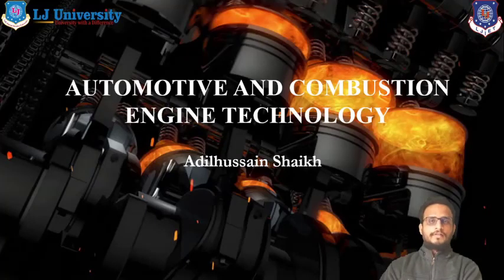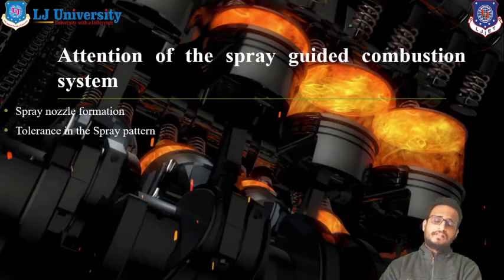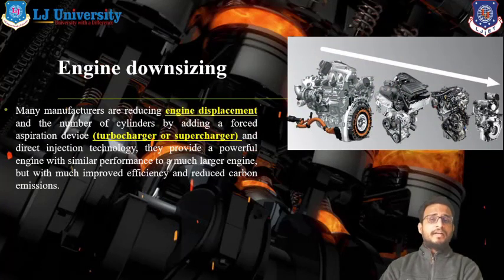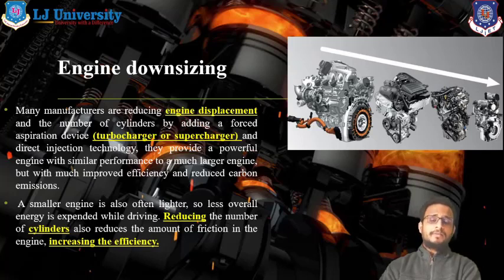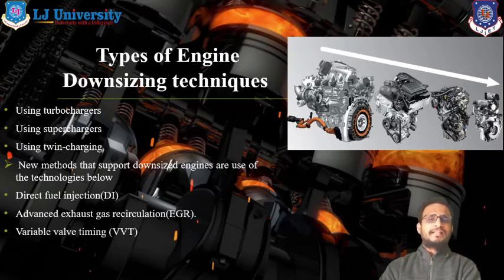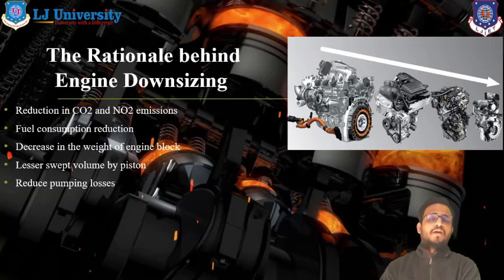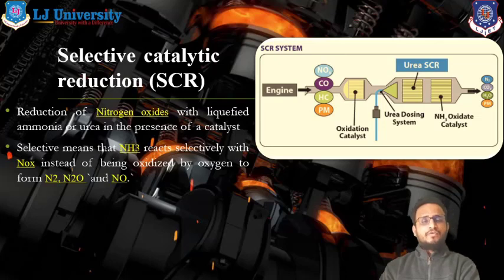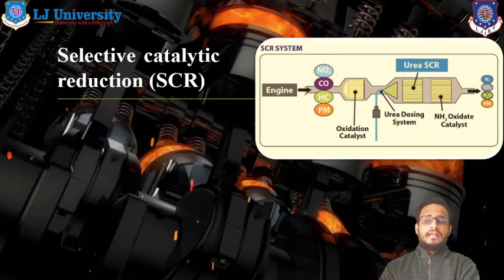L 04 Selective Catalytic Reduction | Advance Combustion Technology of I.C. Engine | Automobile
Advance Combustion Technology of Ic Engine Lecture Series by Adilhussain shaikh

Selective Catalytic Reduction

Reference:-
Fundamental of HCCI  by H.Jhao

Made @ LJIET"